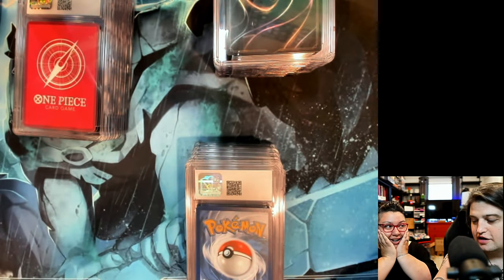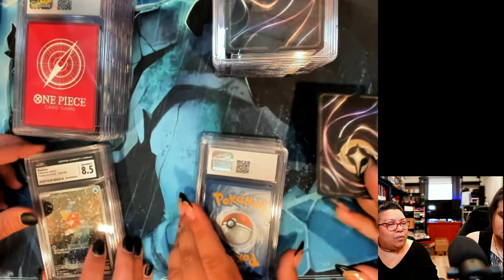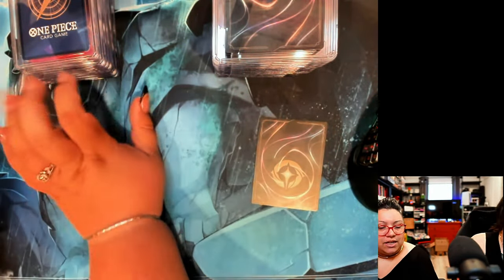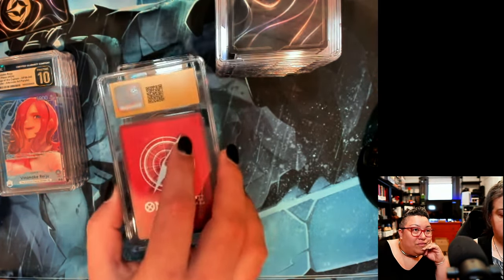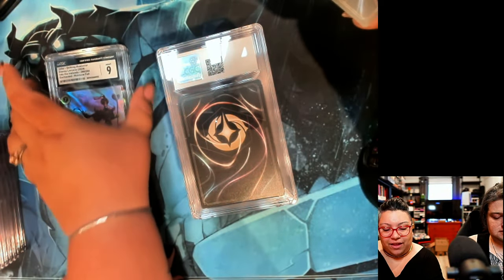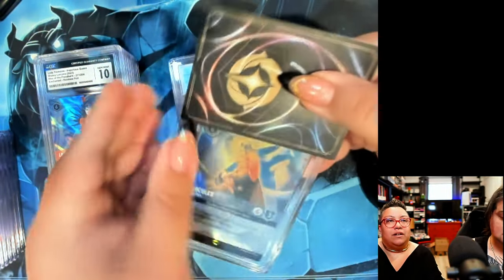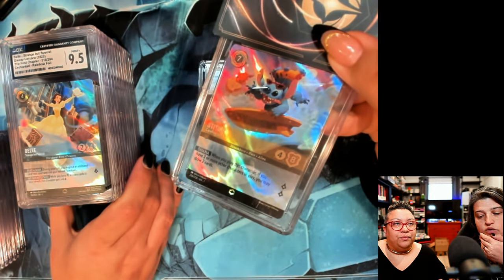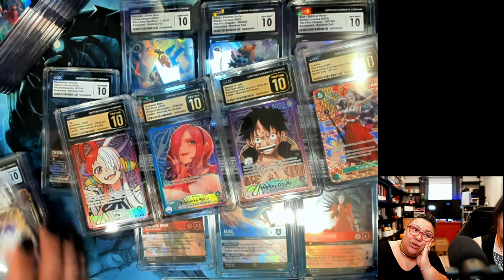Did The Elsa Get A 10? CGC Graded Cards (Disney Lorcana, One Piece, Pokemon, Star Wars)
Our shipment of graded cards came back from CGC! In this submission we have a bunch of Disney Lorcana Enchanted cards as well as Star Wars, One Piece, and Pokemon.

We graded almost 30 cards with CGC this month after dropping off our cards at the Shortboxed comics convention. CGC did a great job managing a long line, and we got all of our cards back in about 3 weeks! Let's open the box together and see what grades we got.

Graded Cards are as Follows:

Disney Lorcana
Enchanted Scrooge McDuck - Richest Duck in the World 218/204
Enchanted Jafar - Striking Illusionist 208/204 (x2)
Enchanted  Beast - Relentless 210/204
Enchanted Hercules - Divine Hero 215/204
Enchanted Lady Tremaine - Imperious Queen 211/204
Enchanted Namaari - Morning Mist 216/204
Enchanted Captain Hook - Master Swordsman 214/204
Enchanted Chernabog - Evildoer 205/204
Enchanted Stitch - Carefree Surfer 206 /204
Enchanted Belle - Strange But Special 214/204
Enchanted Alice - Growing Girl 213/204
Enchanted Snow White - Well Wisher 206/204

One Piece
Monkey D. Luffy OP05-119 Alt Art SEC
Belo Betty OP05-002 Leader Alt Art
Eustace "Captain" Kid OP05-074 Alt Art SR
Yamato OP01-121 SP
Monkey D. Luffy OP05-060 Leader Alt Art
Vinsmoke Reiju OP06-042 Leader Alt Art
Uta OP06-001 Leader Alt Art

Pokemon
Paldea Evolved - Magikarp 203/193
Pokemon 151 - Charizard ex 199/165 (2x)
Lost Origin - Aerodactyl V 180/196
Crown Zenith VSTAR Dialga  GG68 / GG70 (2x)
Crown Zenith VSTAR Arceus GG68 / GG70
Crown Zenith VSTAR Palkia GG70 / GG70
Crown Zenith VSTAR Giratina GG69 / GG70

Star Wars Unlimited
Darth Vader Foil 087/252